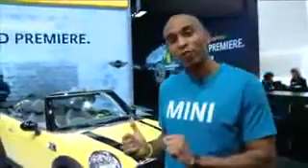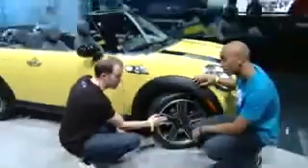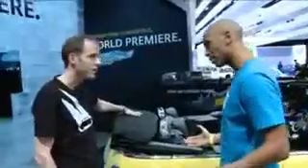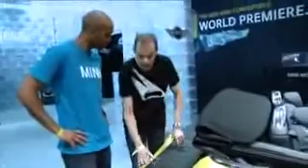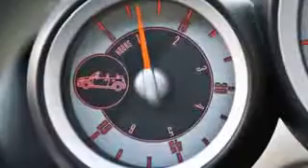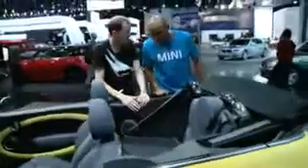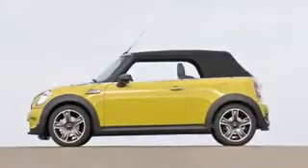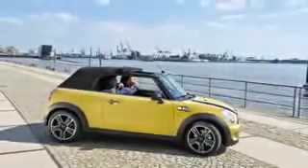MINI Cabrio Always open The new MINI Cabrio is open for absolutely anything